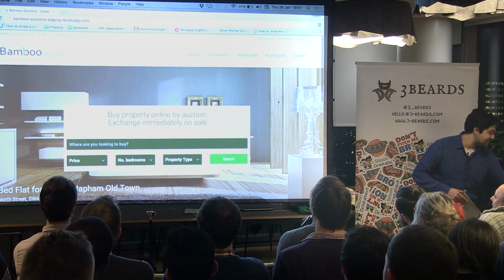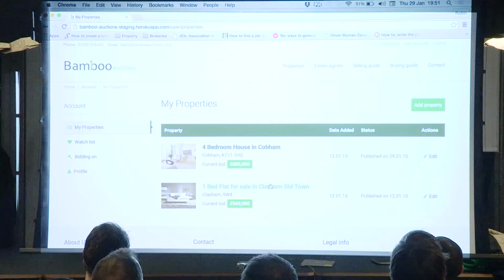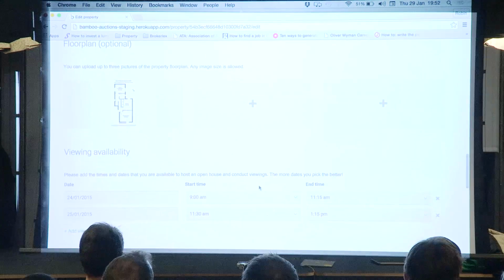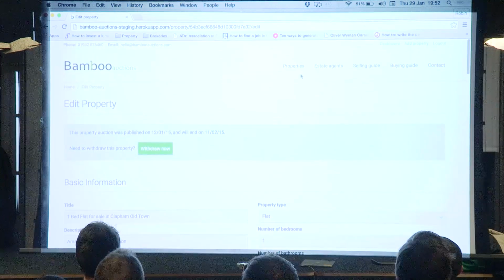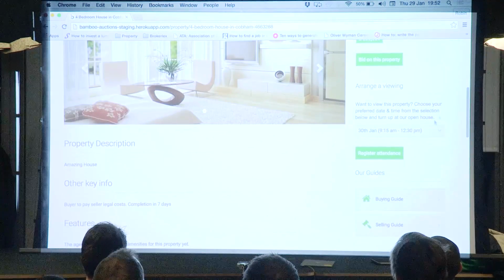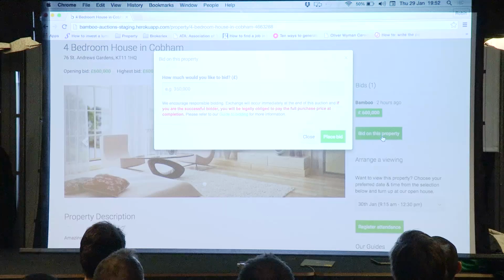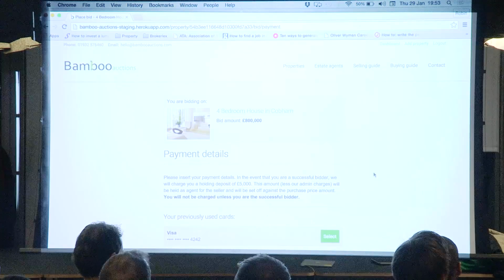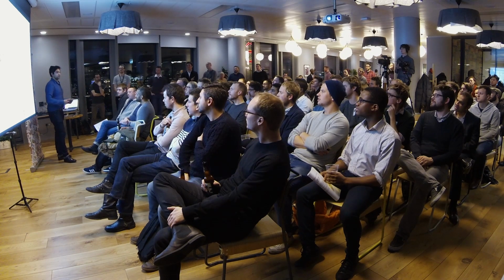Don't Pitch Me Bro 28 - Bamboo Auctions Demo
Don't Pitch Me, Bro! is designed to get to the nitty gritty of business, not the hockey stick graphs and zero revenue models, but instead designed to help you ascertain where the next step may lie.

or to buy tickets for next months Don't Pitch Me Bro,